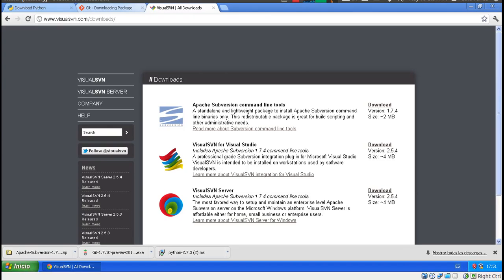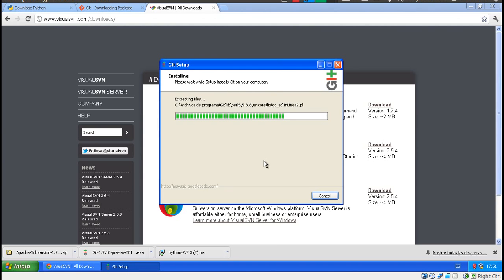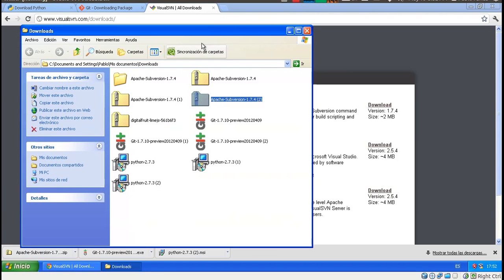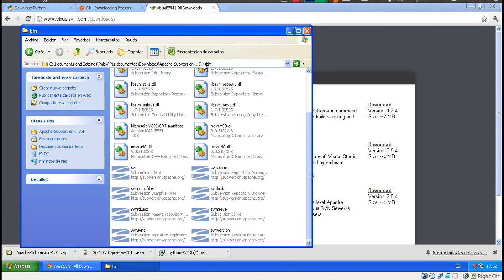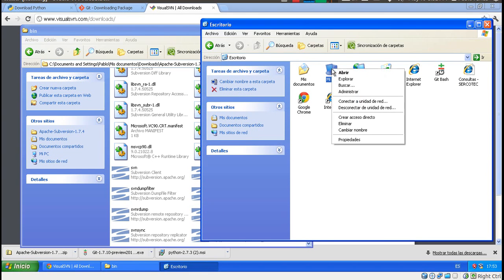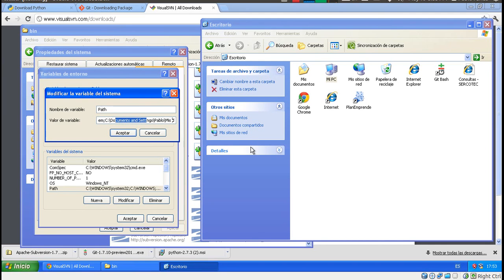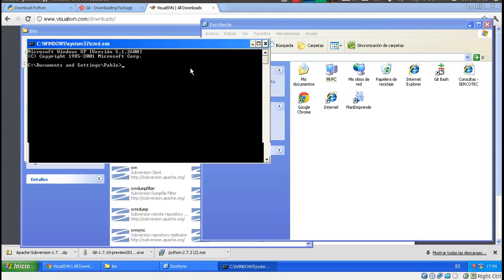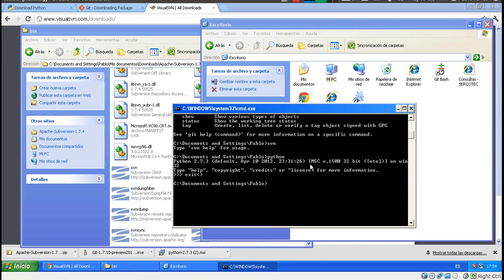LimeJS Tutorials | Installing on Windows Part 2